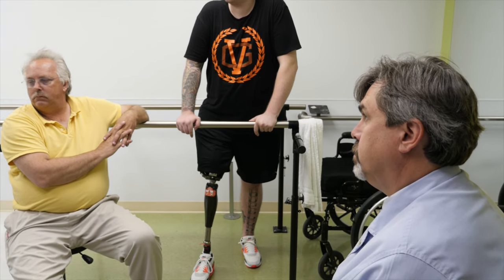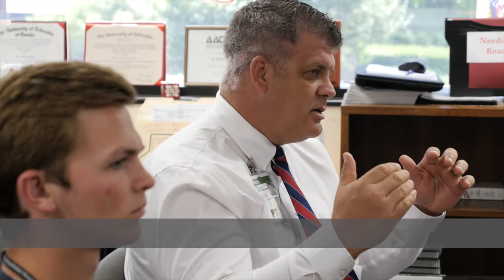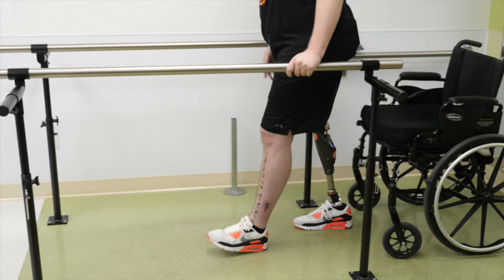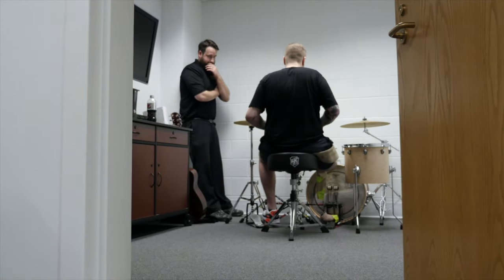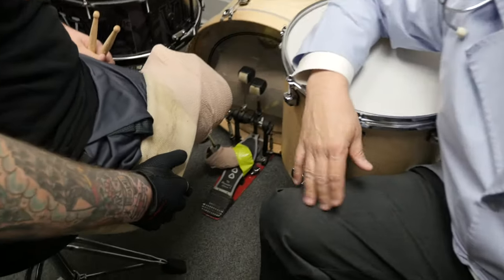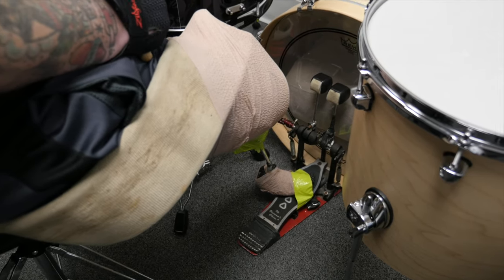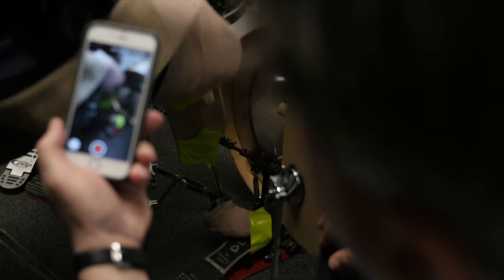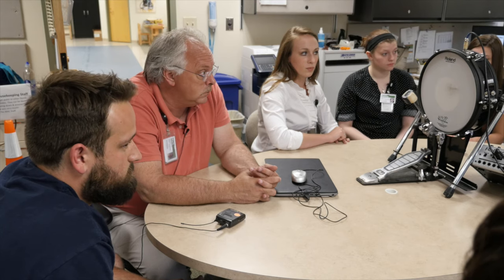The Ghost Inside - Andrew's Journey | Episode 7: Drumming Prosthesis Roundtable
Episode 7 in Andrew's ongoing series shows Dr. Stephen Bloom, prosthetist Mark Bennett, recreational therapist Steve Wheeler, and the Mary Free Bed Motion Analysis Team conceptualizing how Andrew can get behind the drums in the most effective and efficient way possible.